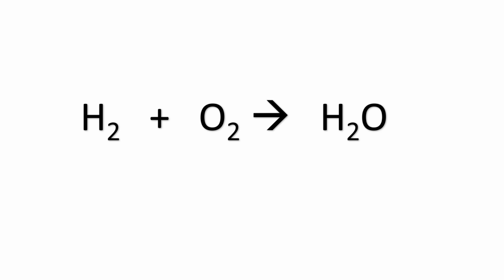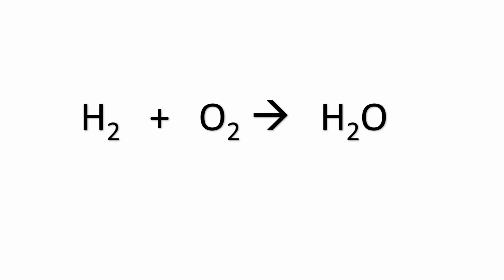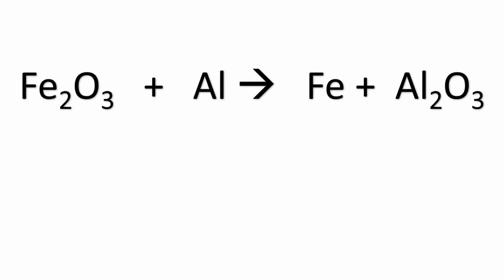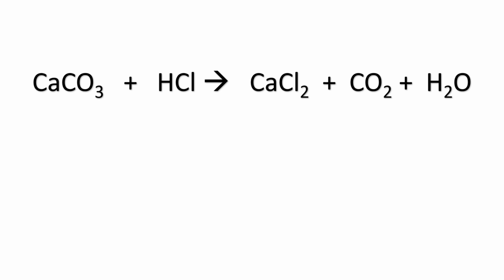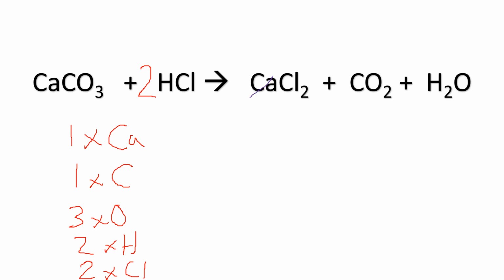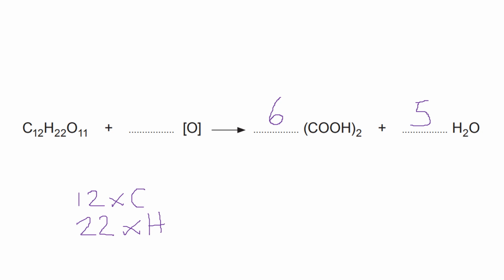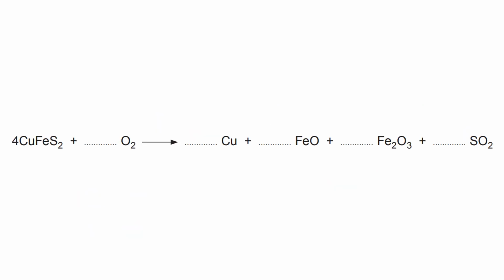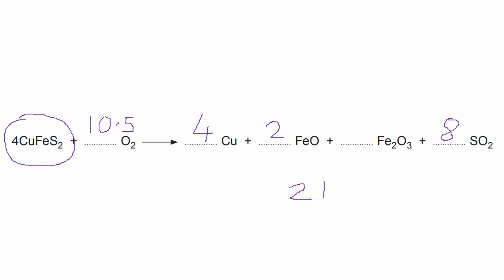Balancing Chemical Equations | A Level Chemistry | Dr James Vile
This video outlines the process of balancing chemical equations.